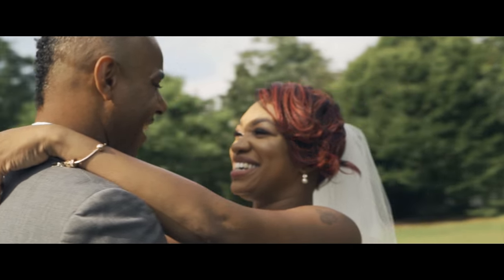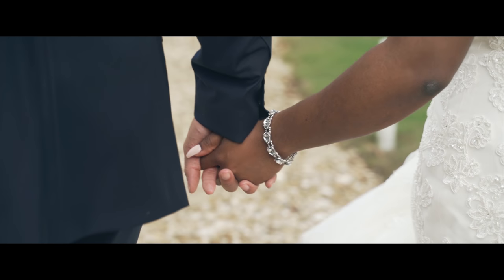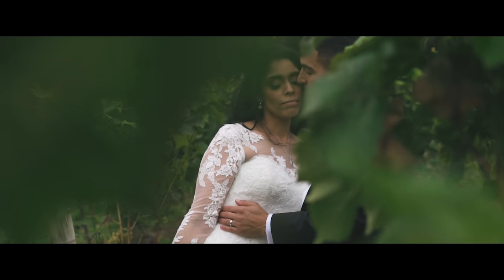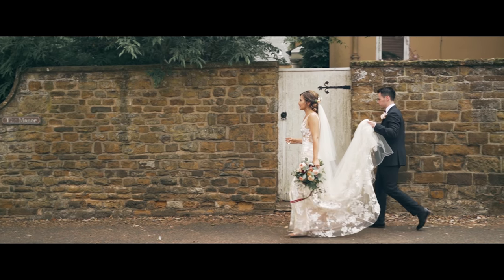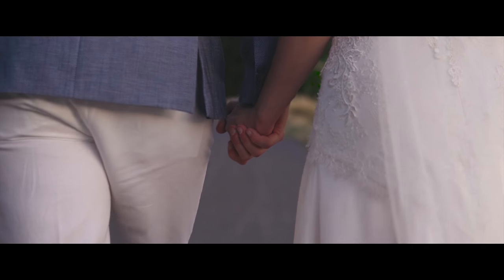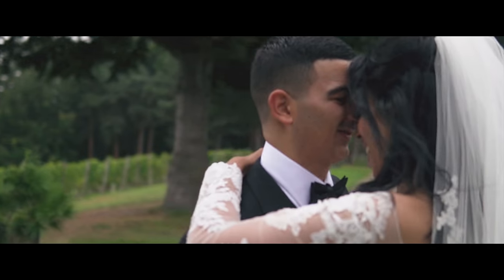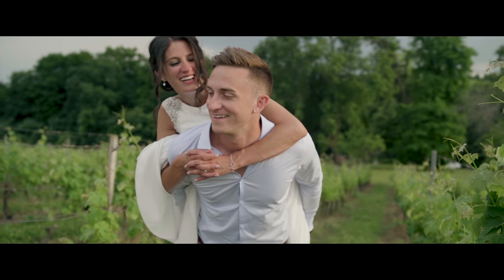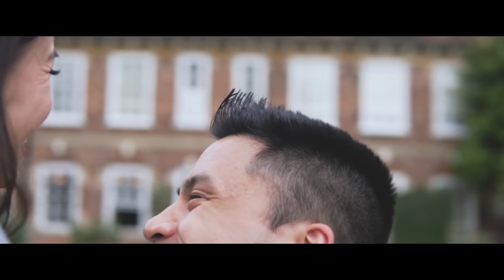How to film a wedding portrait shoot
In this video I give a few tips and techniques on how I film the couple portrait shoot on a Wedding day.

Gear I use for Wedding and Corporate Work:
Main Camera for events and Vlogging
B Camera for Events
Favourite Lens
Amazing value for money 35mm 1.4
Awesome Wide angle lens
My Favourite lens for Photography
Best Lens for events
Gimbal I Use
Awesome Lav Mic
Shotgun mic for my Camera
Lens Adapter
Camera Monitor for sharpe focus
Drone I use